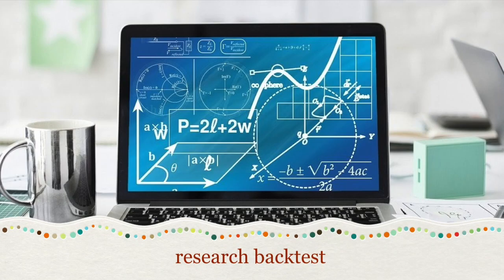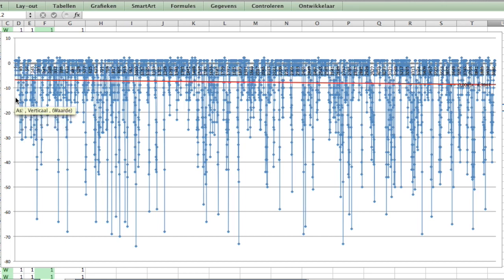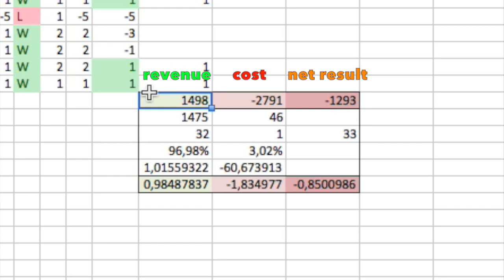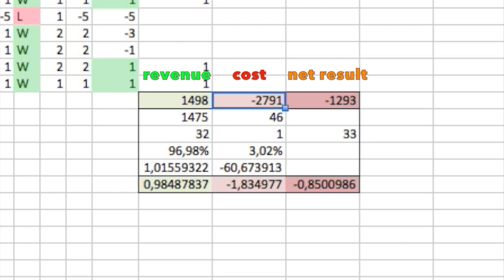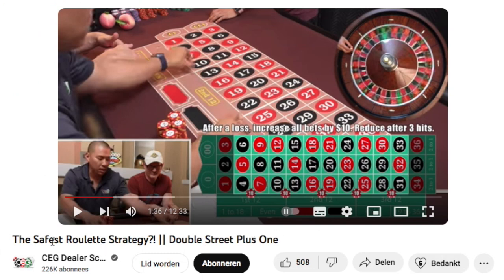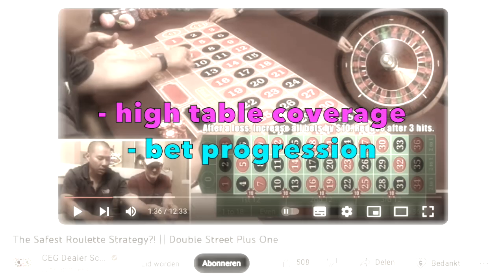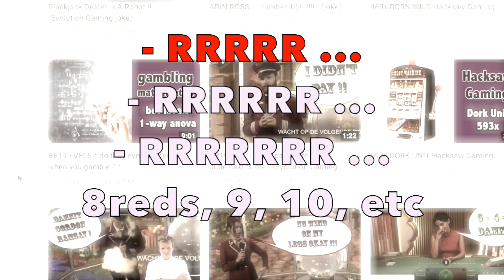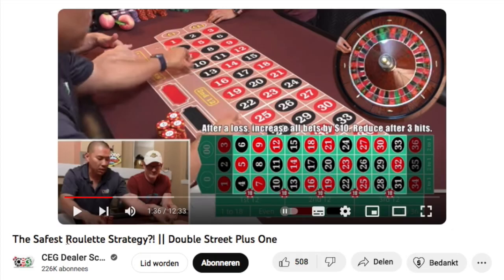CEG Dealer School - Double Street Plus One (roulette strategy, 28 sep 2023)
The Science Of Gambling :
professional backtest

gambling
gamble
casino
roulette
strategy
system
algorithm
double street plus one